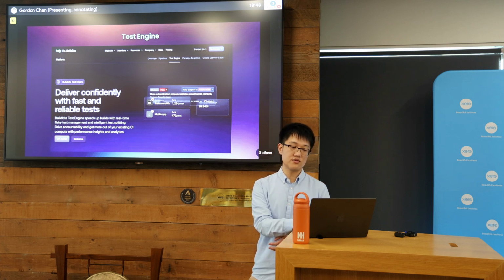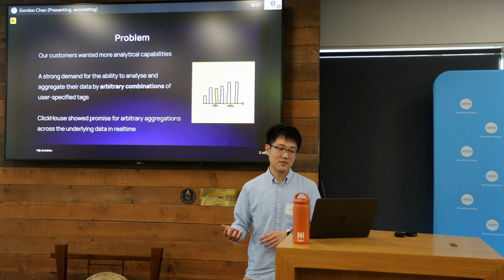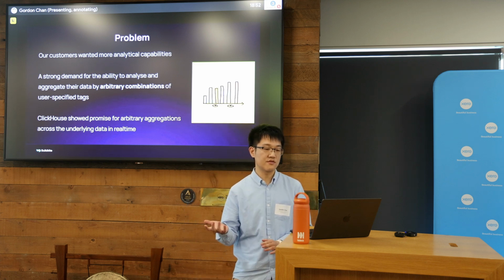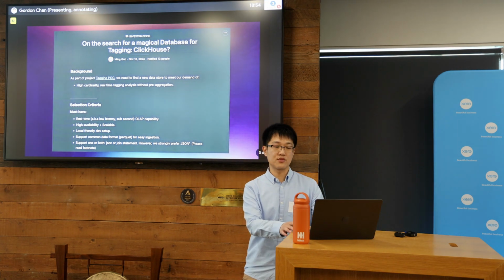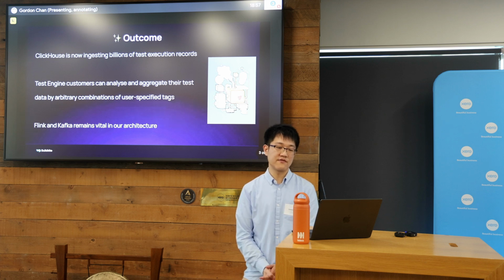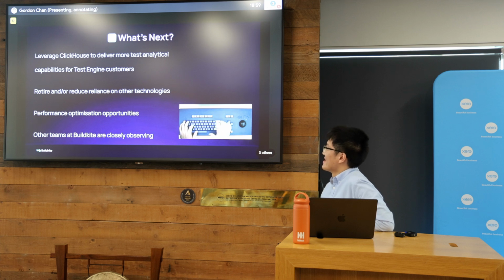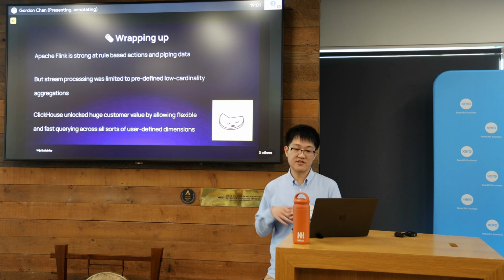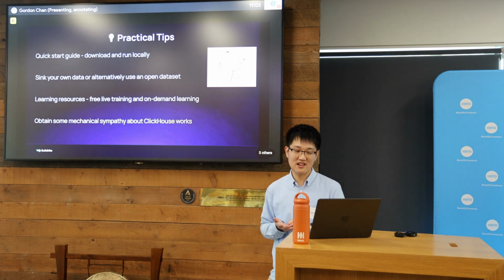Buildkite's early adventure with ClickHouse in Test Analytics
🎤 Gordon Chan, Staff Engineer @ Buildkite
Talk Title: Buildkite's early adventure with ClickHouse in Test Analytics
Talk Summary: Follow our team's recent journey adopting ClickHouse to tackle growing analytics challenges in our Test Engine platform. I'll discuss the customer and data challenges that pushed us to explore new solutions, why we chose ClickHouse, and our early experience with the ClickHouse Cloud platform. While we're still in the early stages, I'll share some practical insights from our onboarding process that could benefit teams considering similar paths.
Speaker Bio: Gordon is a Staff Engineer at Buildkite, where he leads technical initiatives for the Test Engine platform which helps engineering teams gain valuable insights into their test suites. He recently contributed to the re-architecture of Test Engine's ingestion system using Apache Kafka and Apache Flink, and is currently working on the platform's evolution with ClickHouse to enable advanced test analytics capabilities.